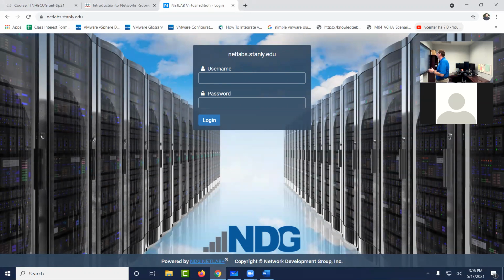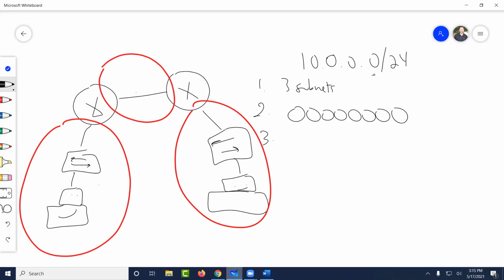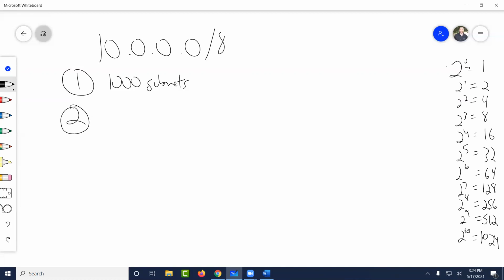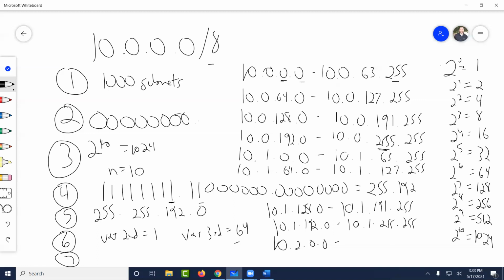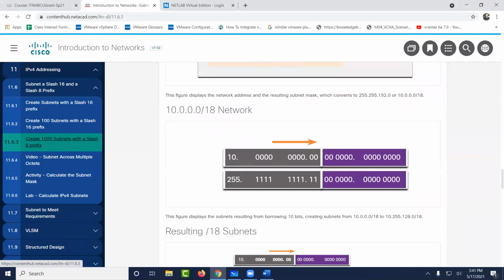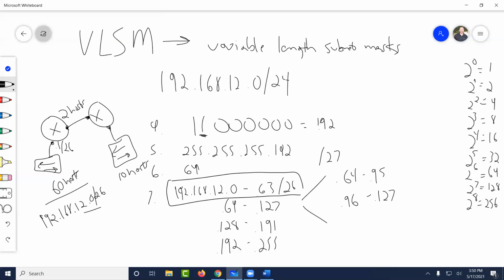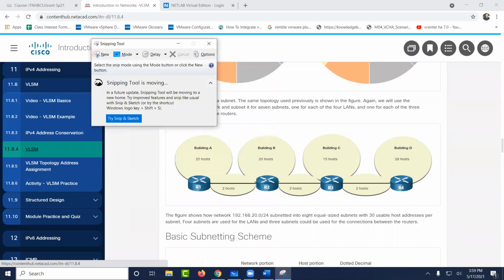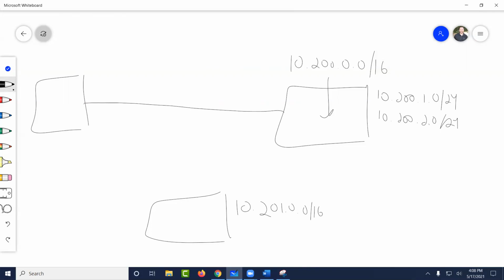ITC ITN HBCU Cohort One Class Meeting 5/17/21